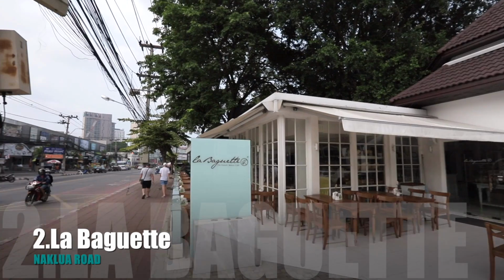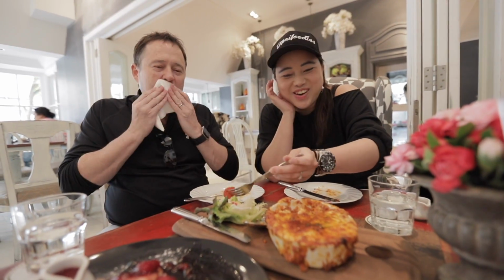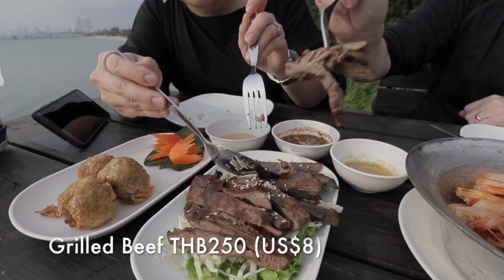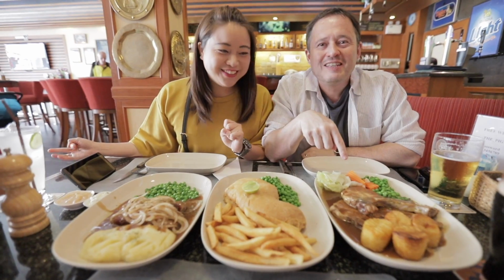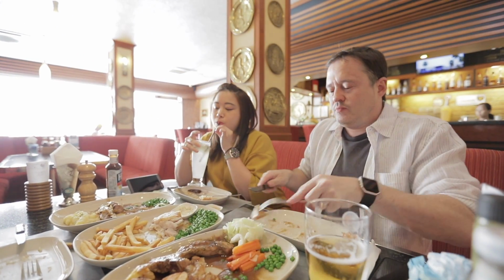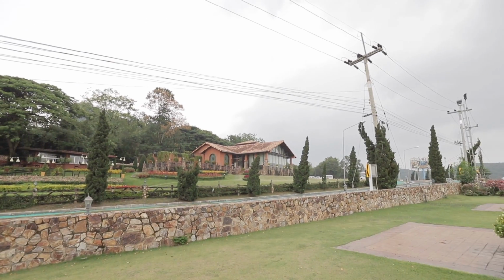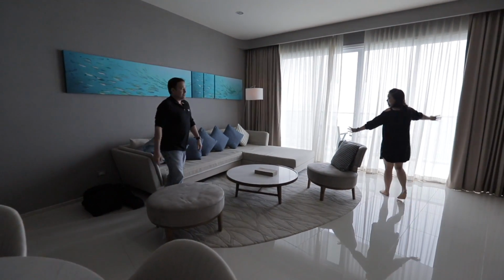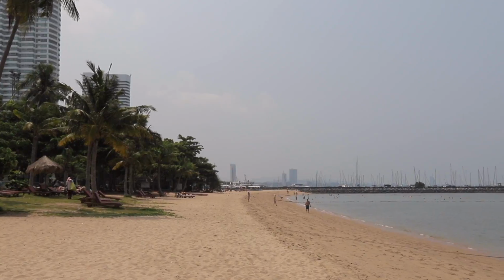Thaifoodies - 5 Awesome Places to Eat in Pattaya Thailand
We use Tube Buddy! - Try for free!

The Thaifoodies team recently had a vacation in the sunny beach-side resort town of Pattaya, Thailand, only 2 hours from Bangkok.  We stayed at an amazing hotel, had some great spicy Thai food, seafood, and explored Pattaya & Jomtien beach and city attractions.  Check our video review of top 5 awesome places in Pattaya!

Book your room at White Sand Beach Residence with Agoda for the best prices!